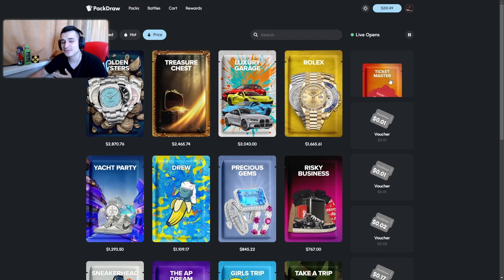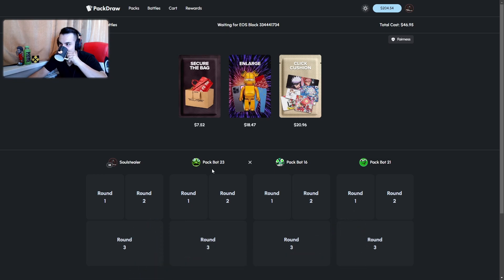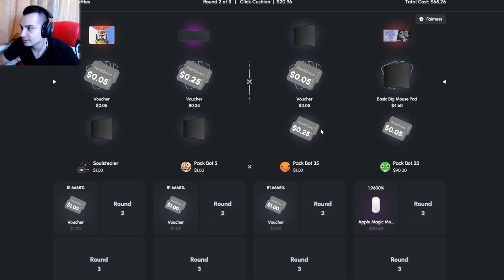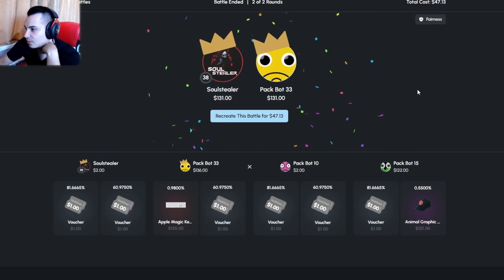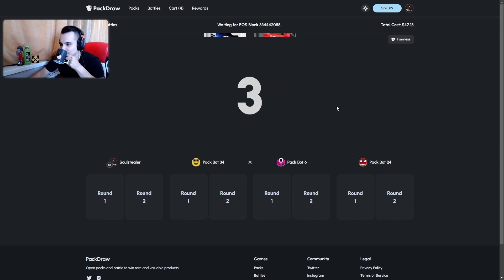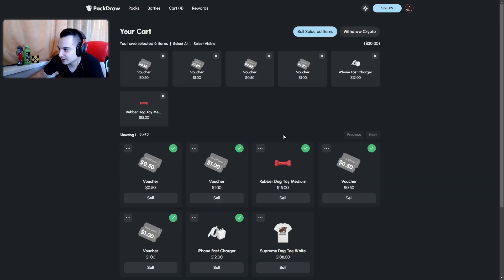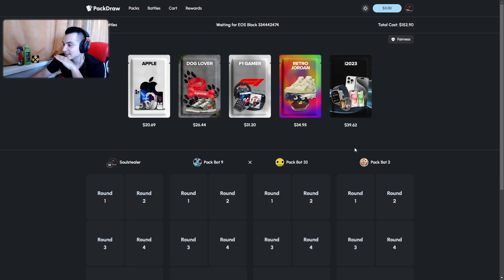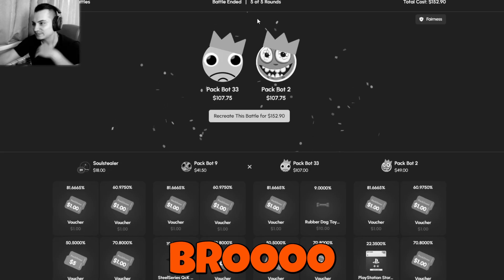THE DOG LOVER CASE IS INSANE! *PACKDRAW*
► Make sure to use code "Soulstealer" on PackDraw.com
► I stream daily on Twitch, so give me a follow to catch some of my streams

Only play if you are 18+, and even if you are 18+ make sure to play responsibly. PackDraw does not take responsibility for those who gamble underage. Play at your own discretion and only with money that you can afford to lose.